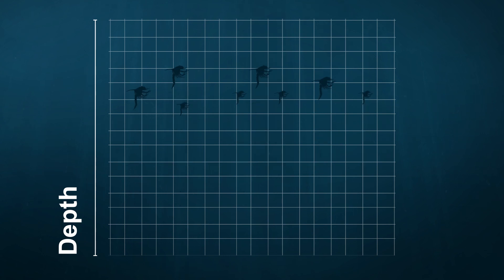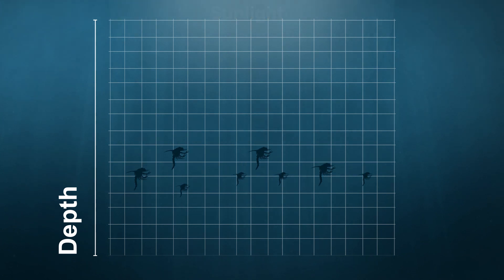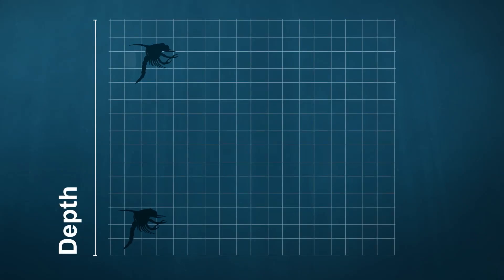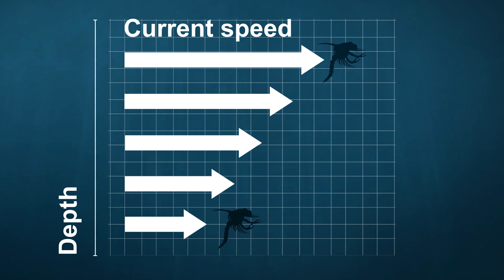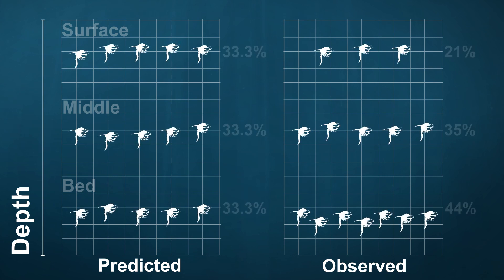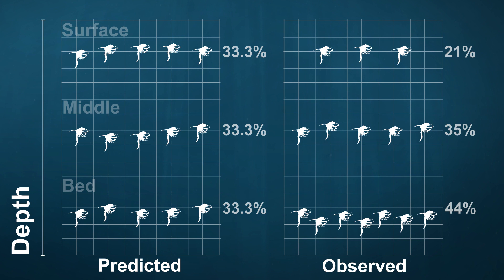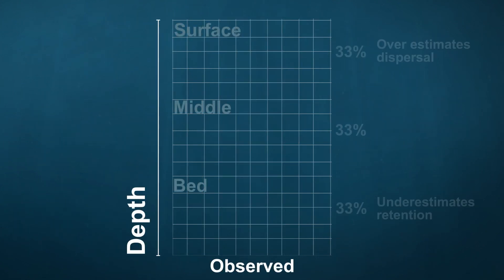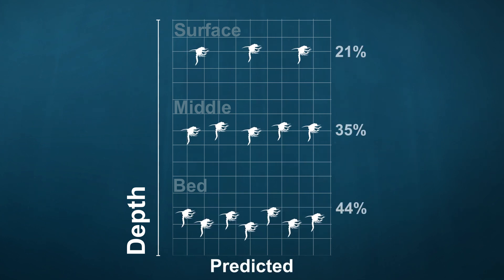Understanding the behaviour of microscopic marine larvae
Scientists have developed a new approach to describe the behaviours of microscopic marine larvae, which will improve future predictions of how they disperse and distribute.

A study by the University and the National Oceanography Centre, published in Proceedings of the National Academy of Sciences of the United States of America, abandons previously used methods to reveal new insights into larval behaviour in the ocean through reverse-engineering.